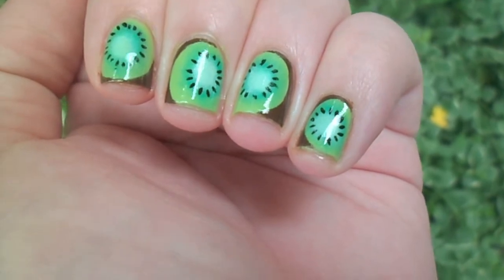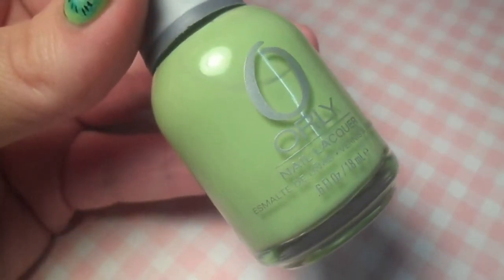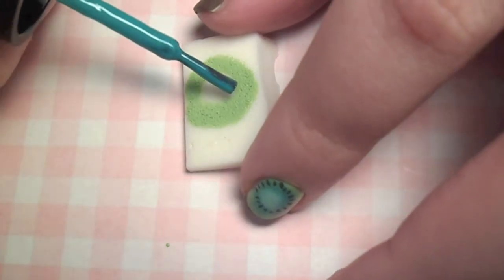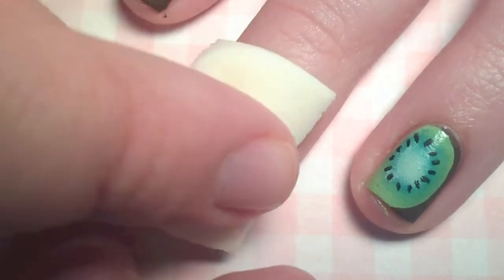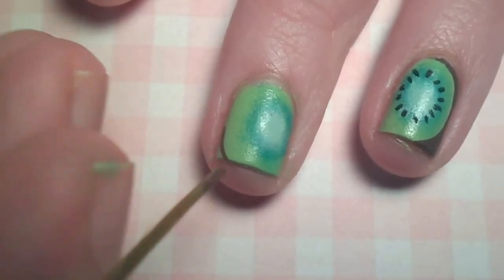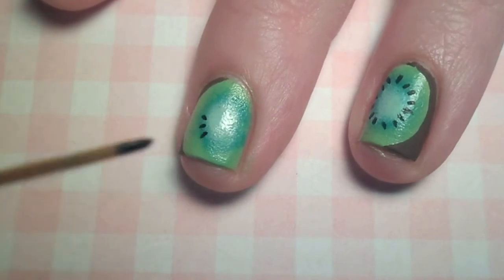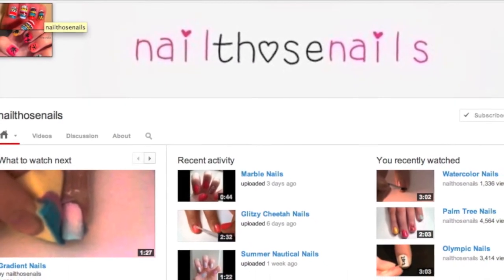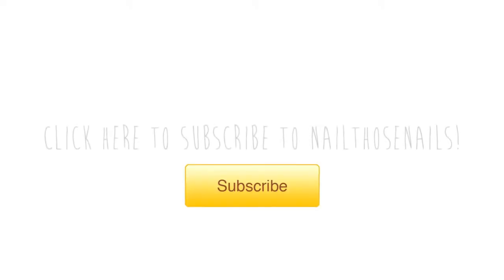Kiwi Nails - Collab W/ NailThoseNails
Make sure to check out NailThoseNails!

Music Attribution:
'I'll Be Right Behind You, Josephine' Josh Woodward
Joshwoodward.com